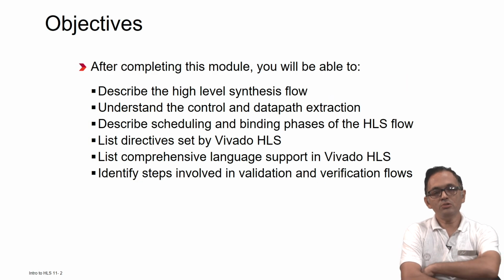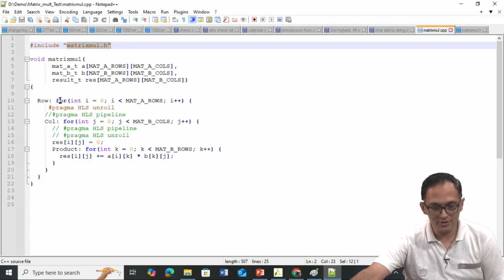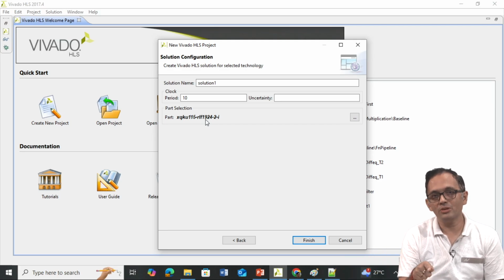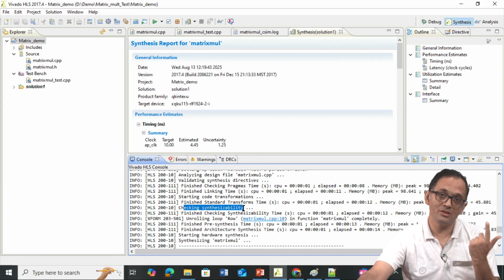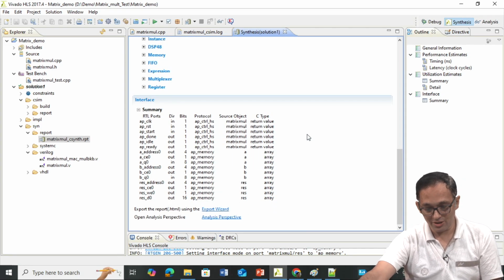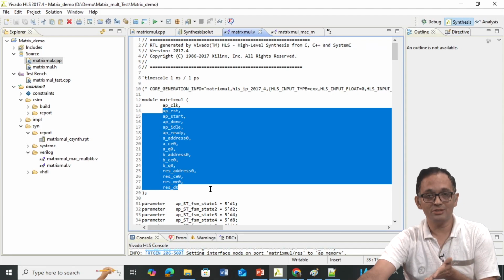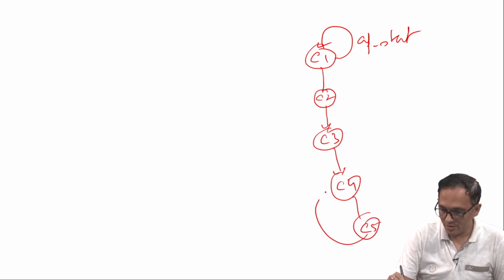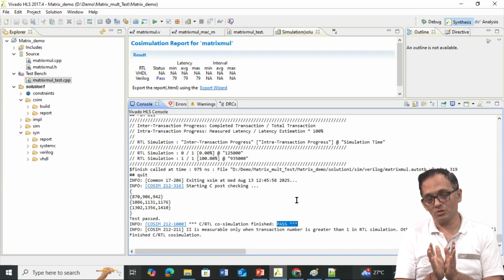Tutorial 1 - High-Level Synthesis with Vivado HLS